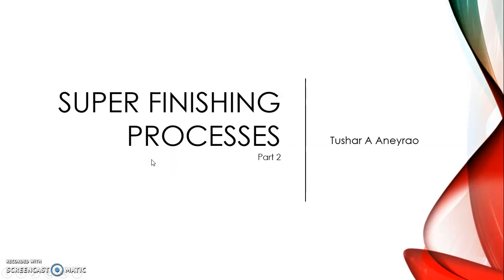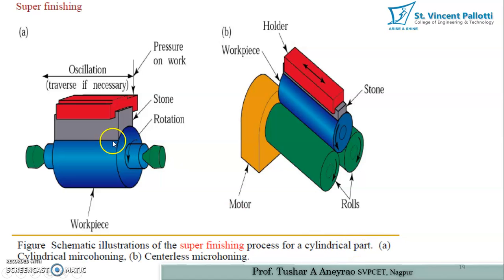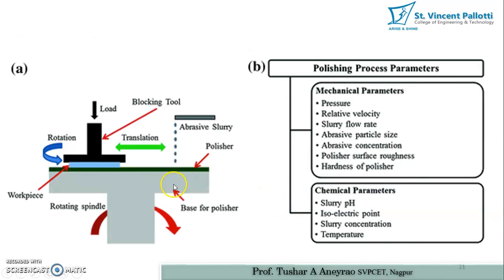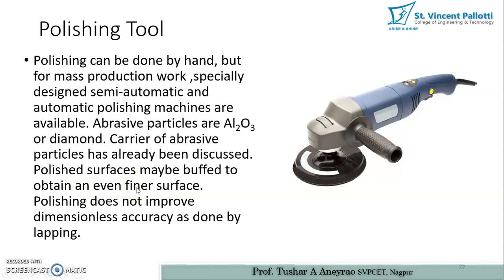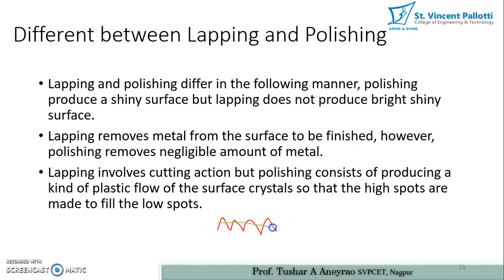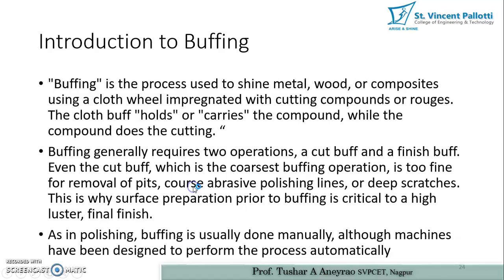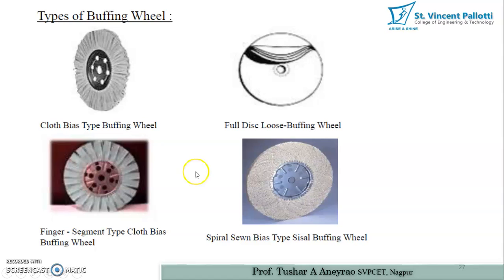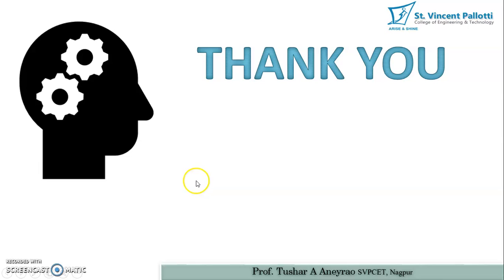Surface FinishigPart 1 : Surface Finishing, Polishing , Buffing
Surface Finishing, Buffing and Polishing Process